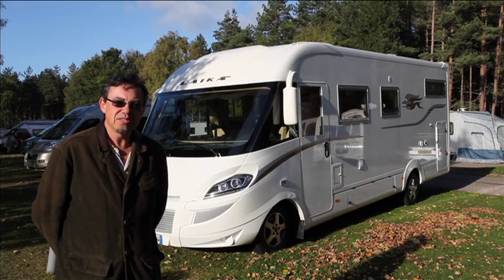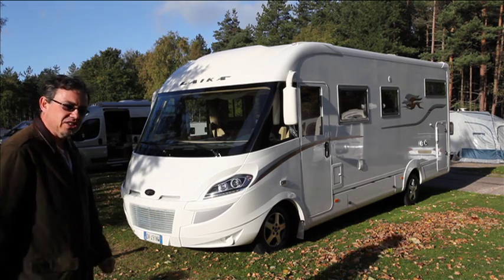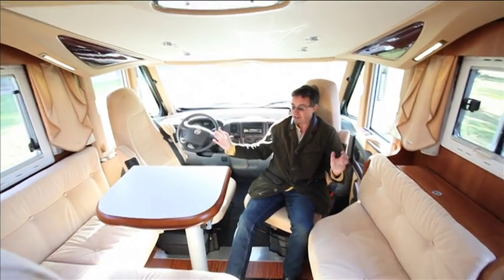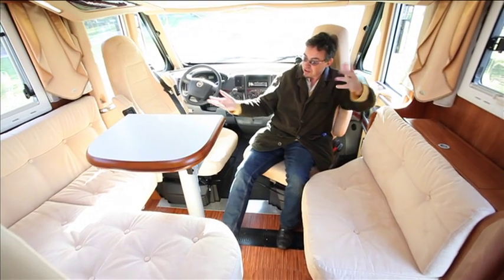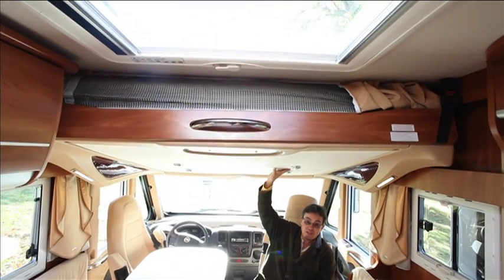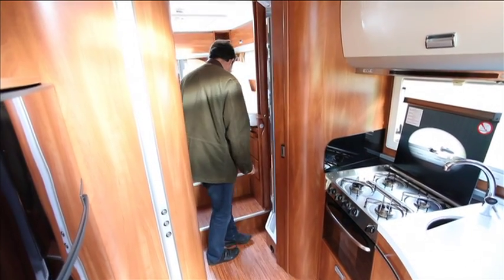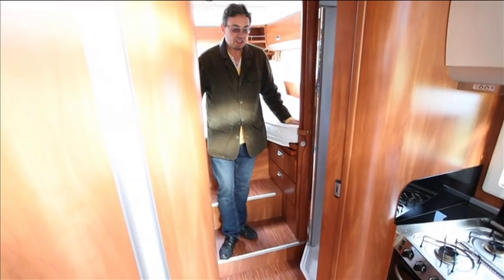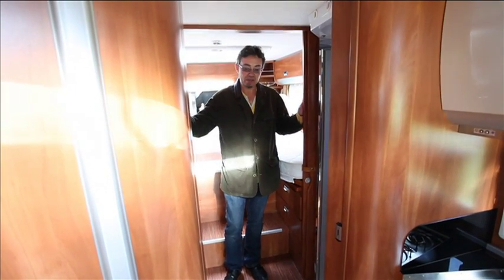MMM TV motorhome review: Laika Kreos 7009 - Luxury Coachbuilt Motorhome of the Year 2012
MMM magazine – Britain's best-selling motorhome magazine - reviews this award-winning Laika Kreos luxury A-class motorhome.
If you fancy getting the best in-depth motorhome reviews every month, have a look at MMM.